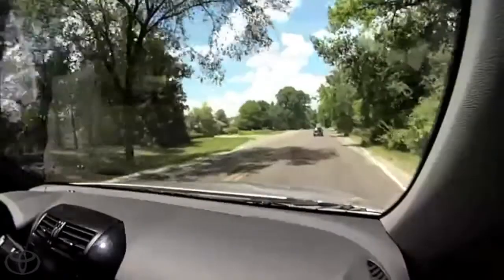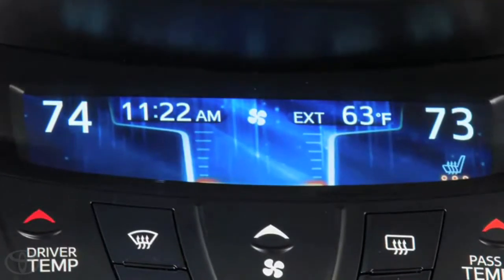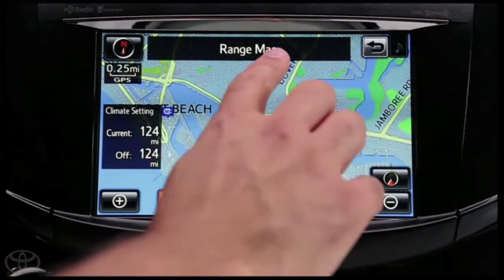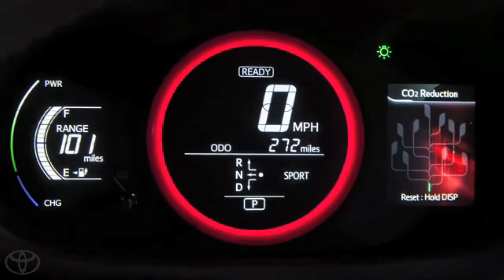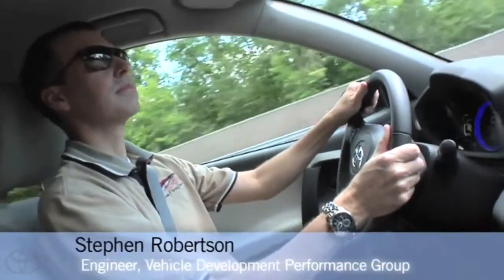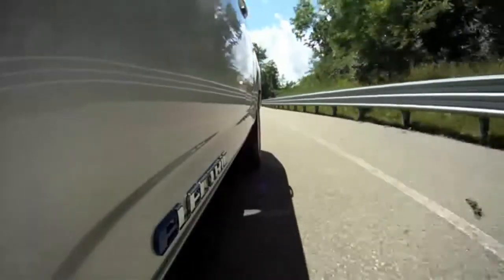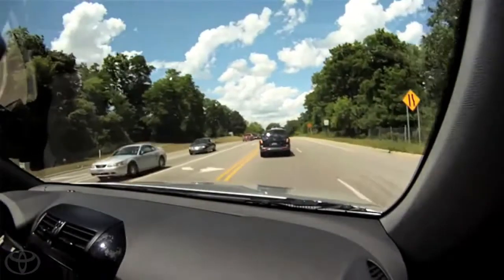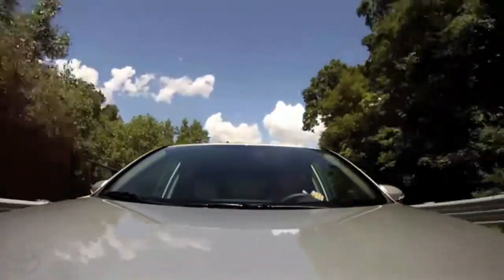Innovating a New Experience 2012 Toyota RAV4 EV